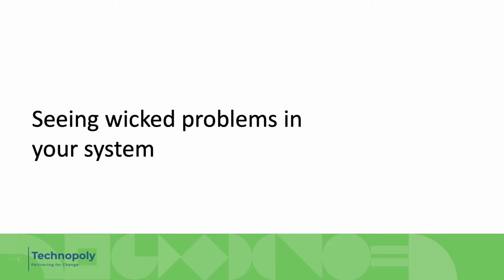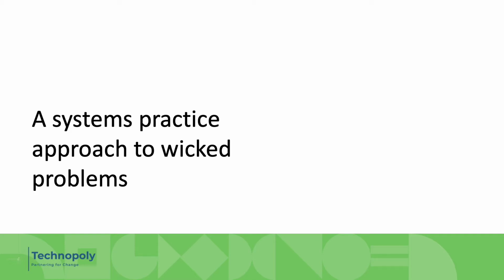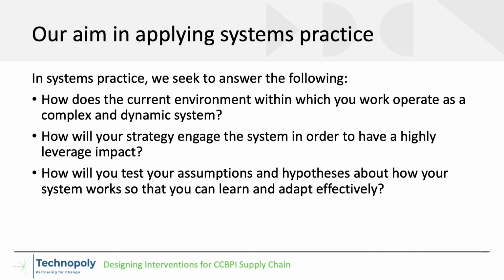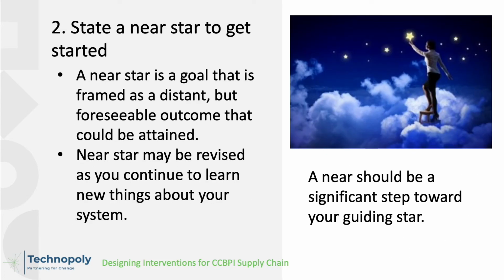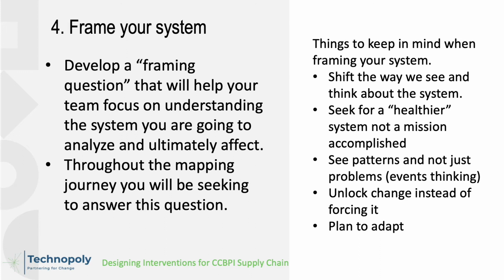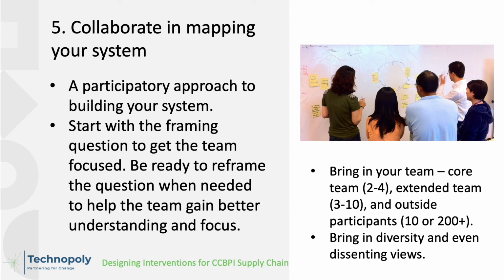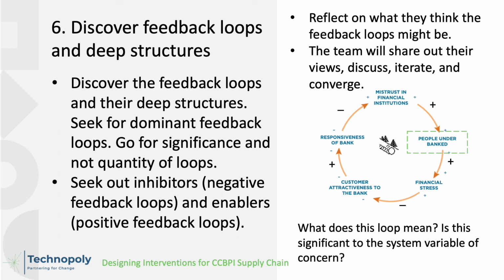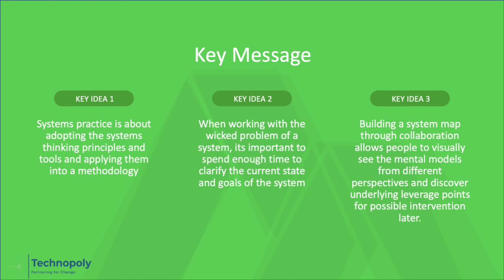Lesson 7 Framing the dynamic problem of your system